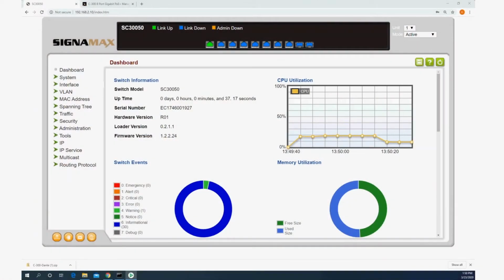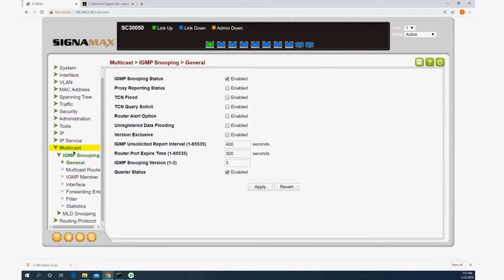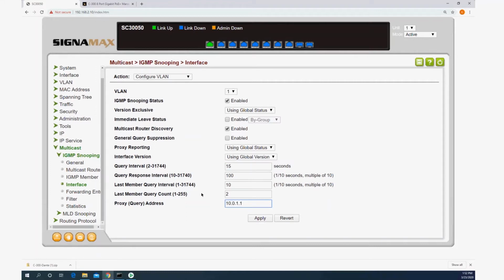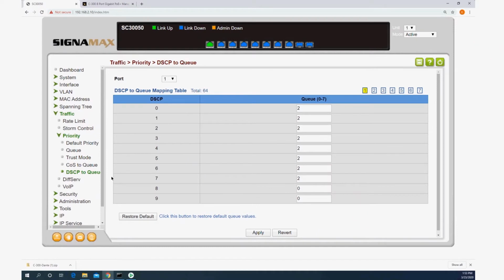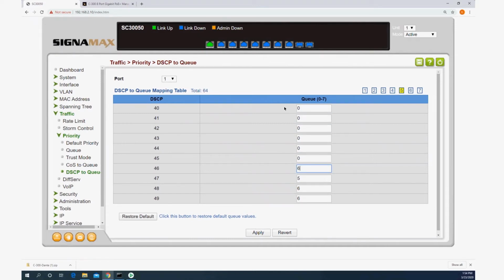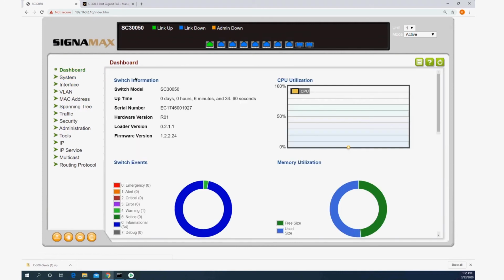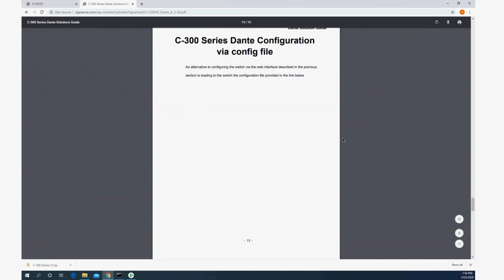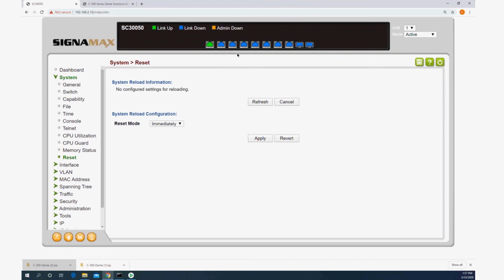How to Configure Signamax C-300 Series Switch for Use with Dante Protocol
Instructions on How to Configure Signamax C-300 Series Switch for Use with Dante Protocol